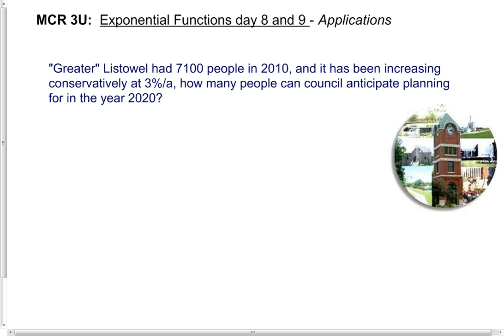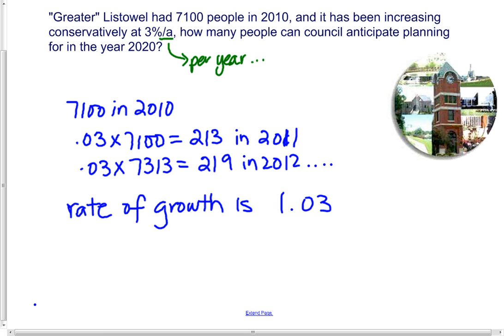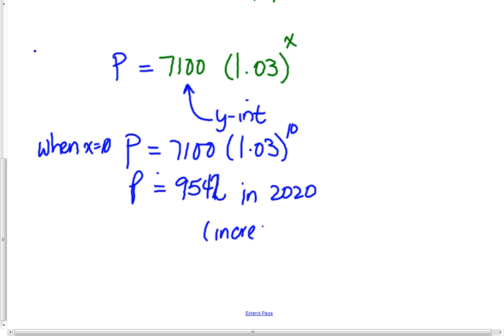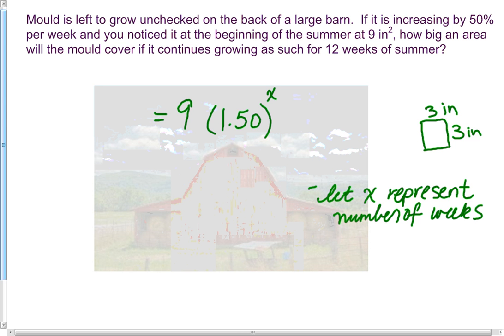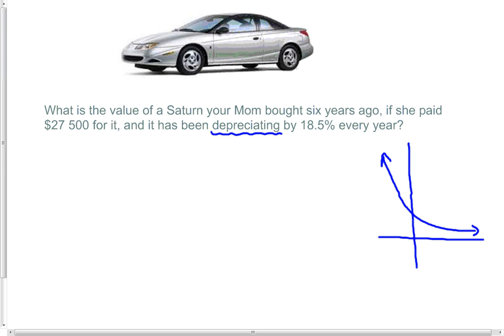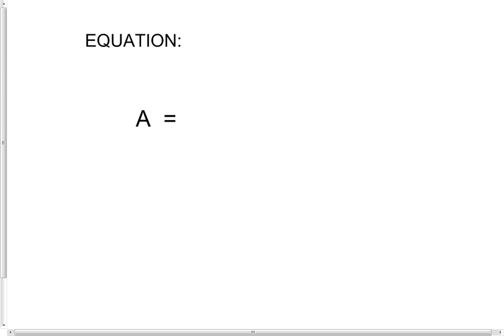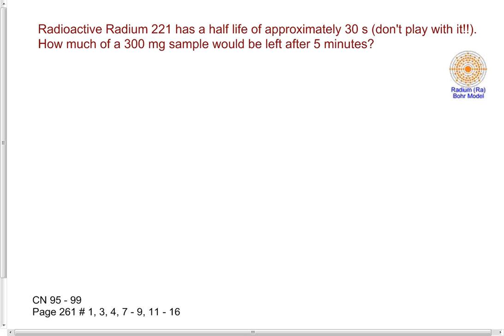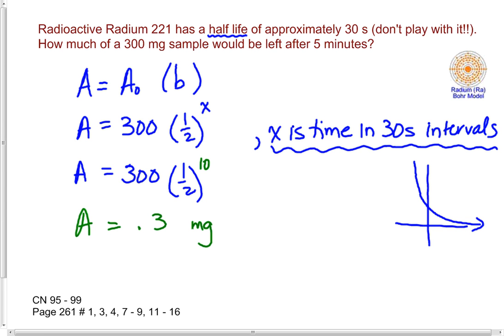3U exponential fns days 8 and 9 applications